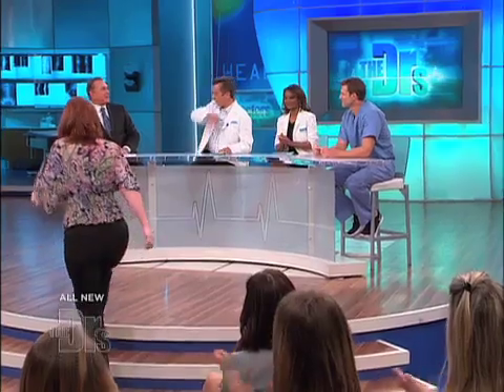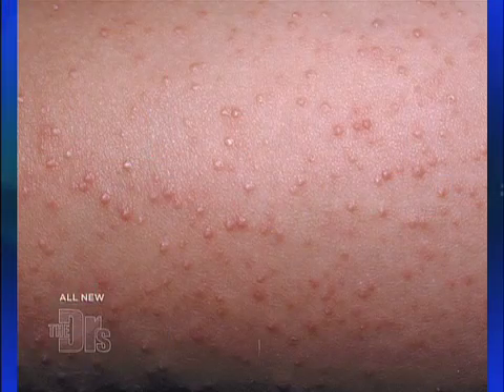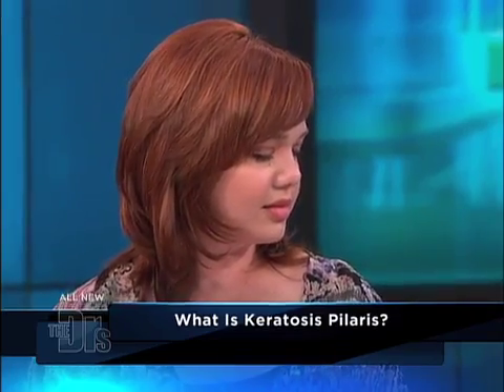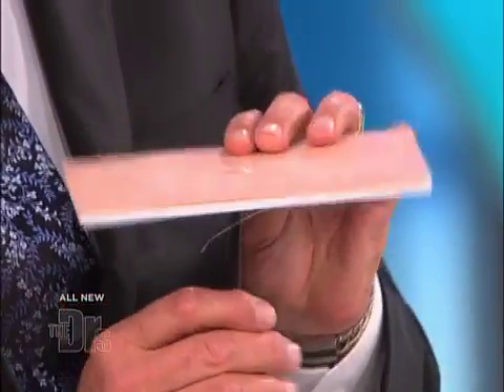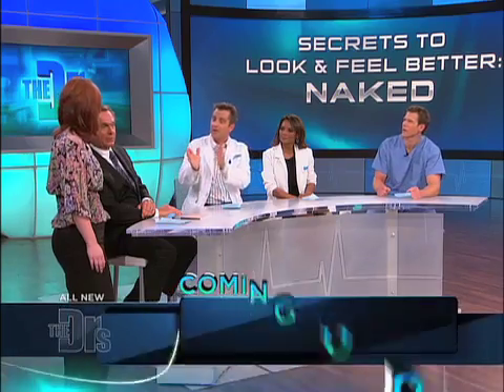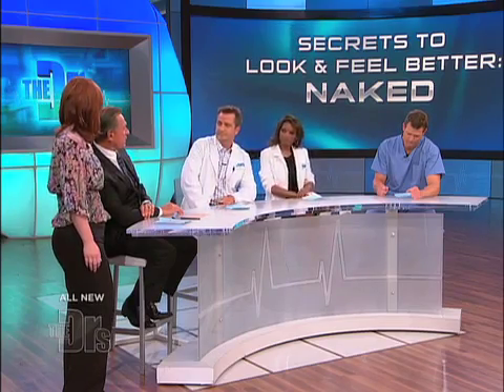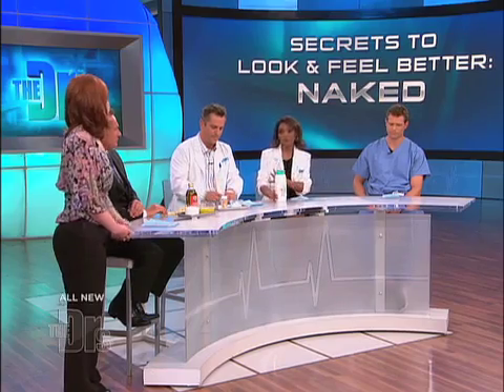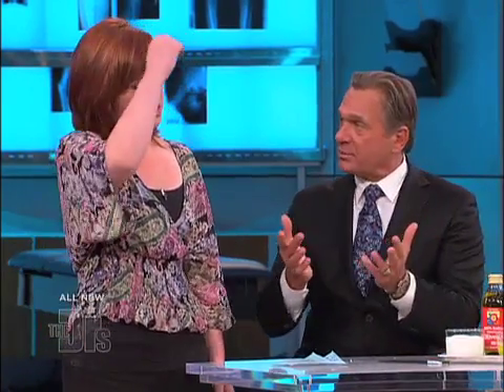Keratosis Pilaris Medical Course